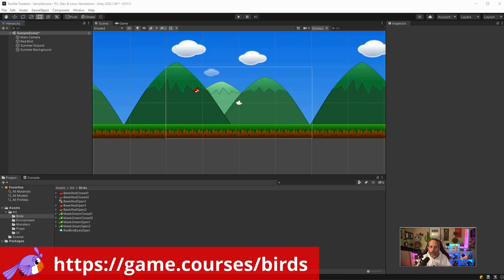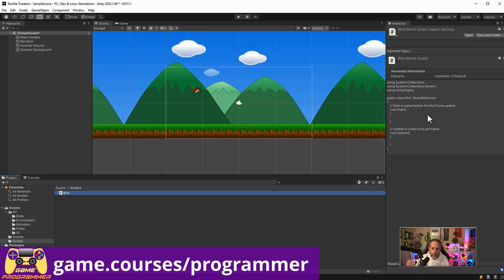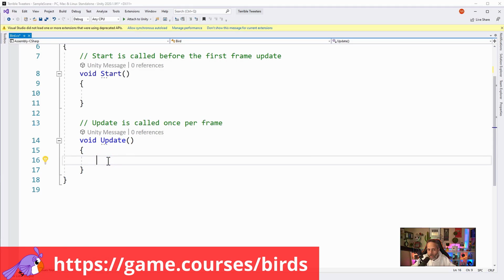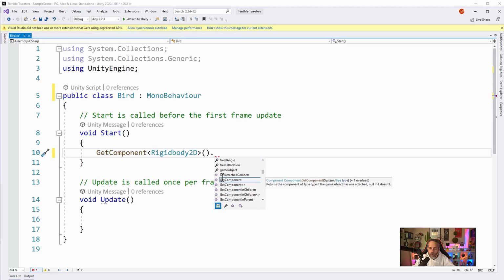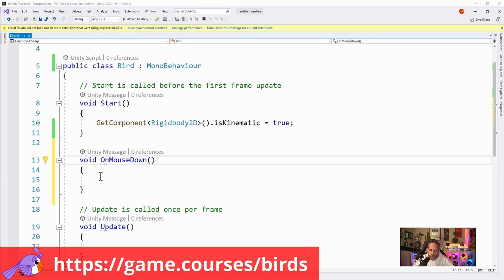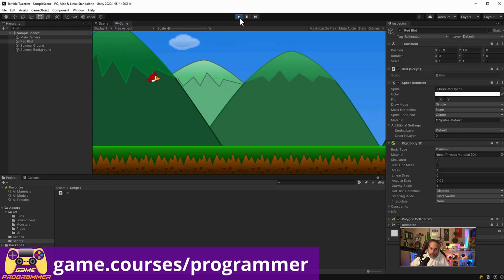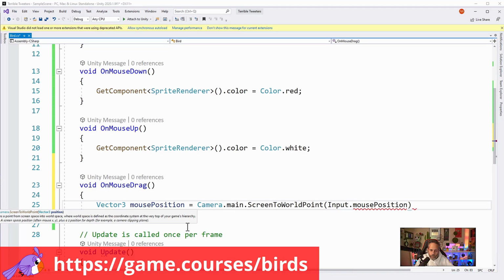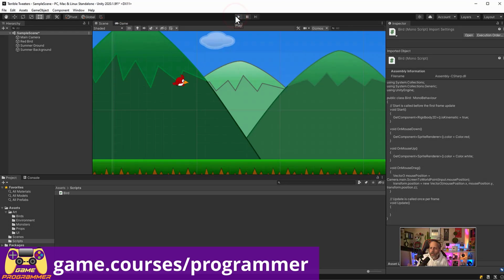12 - Writing C# Code (51:45)